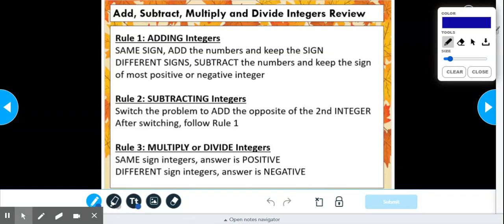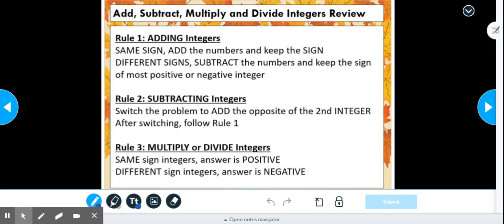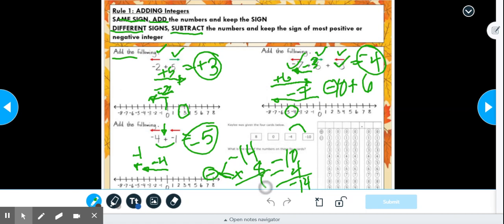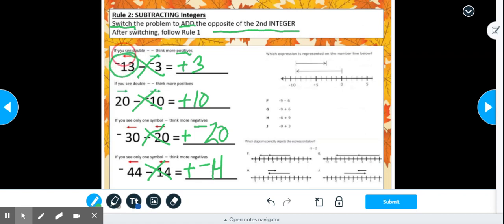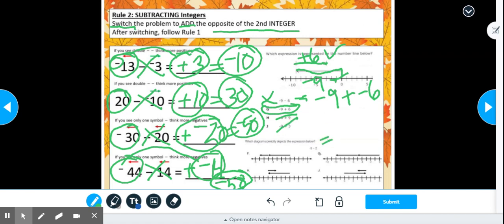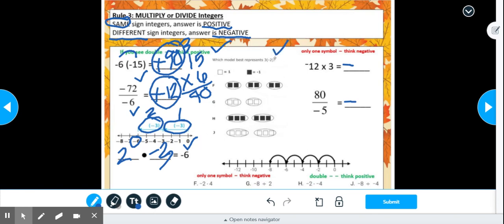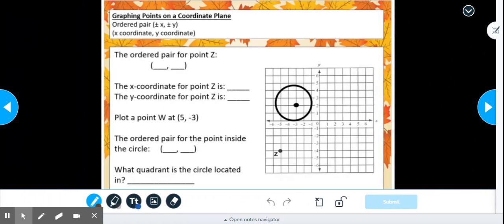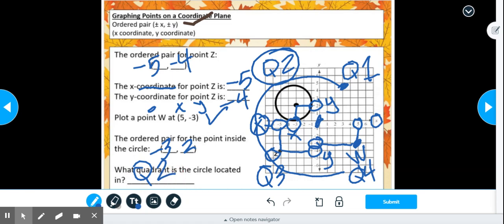Elmhorst Math Review All Integer Operations